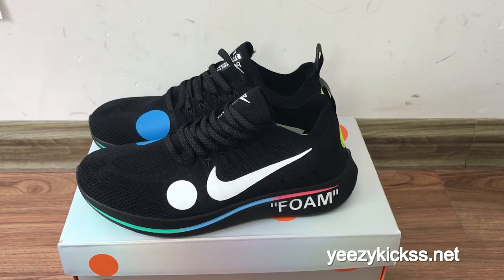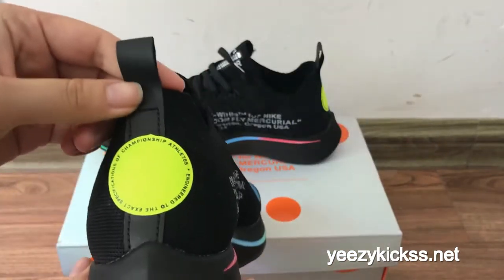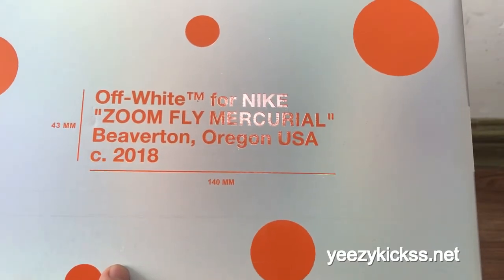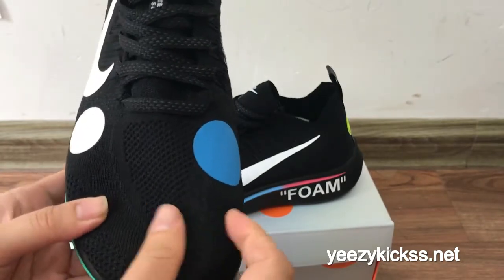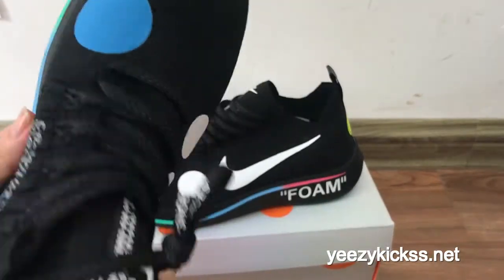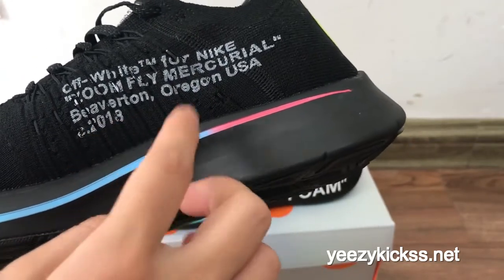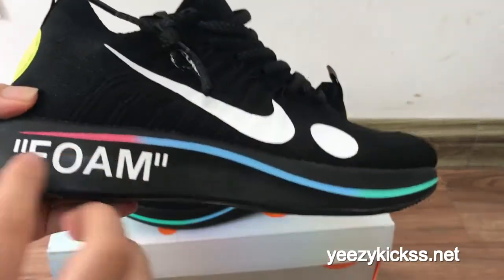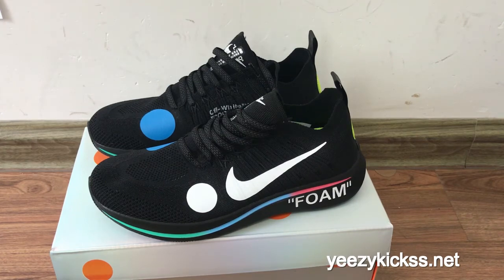Best UA OFF-WHITE x Nike Zoom Fly Mercurial Flyknit review:yeezykickss.net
kik/skype:yeezykick